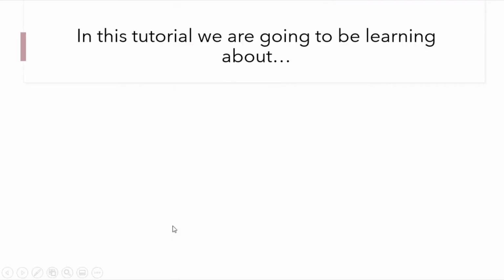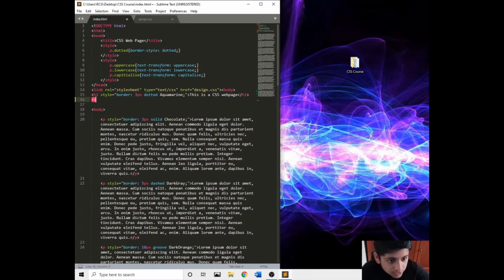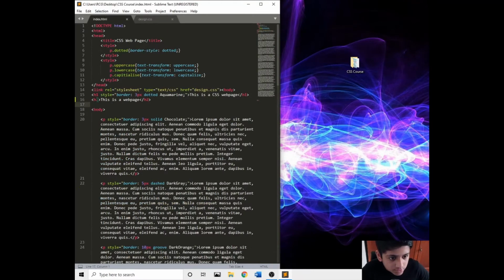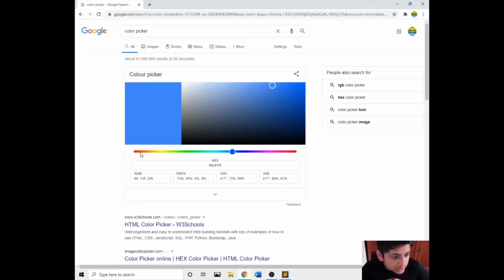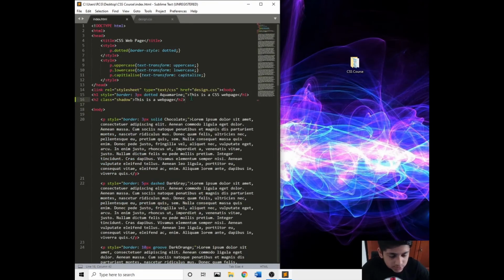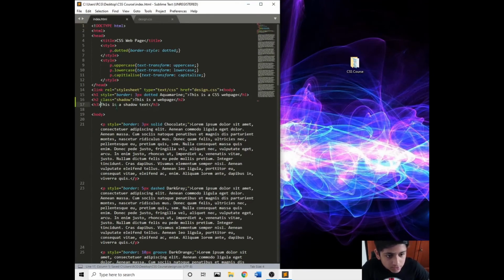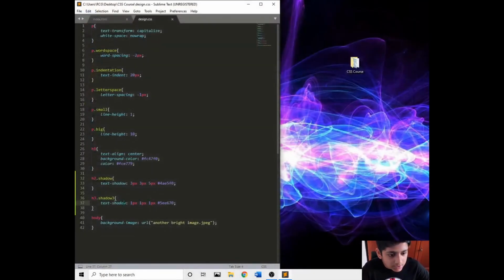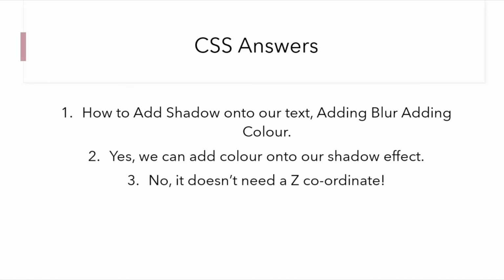CSS Tutorial Part 10 | Text Shadow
In this tutorial we are going to be learning about Adding shadow on to our text!